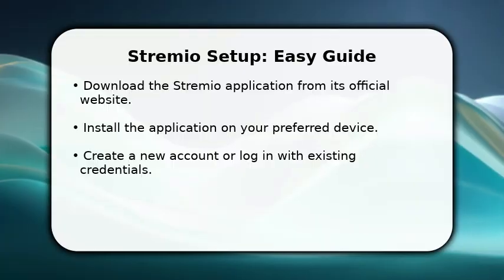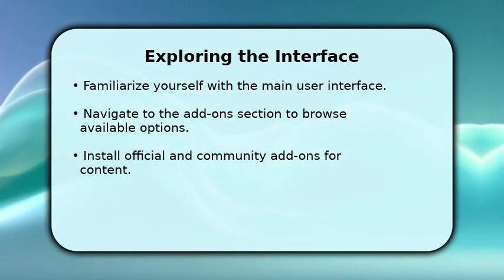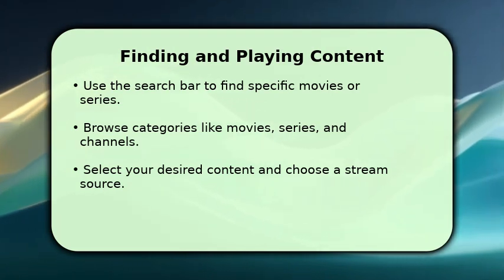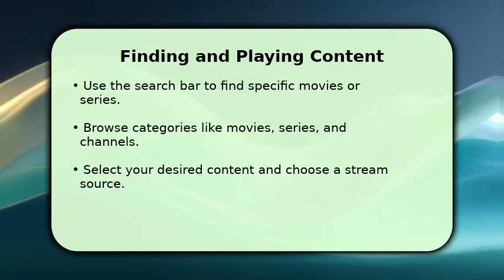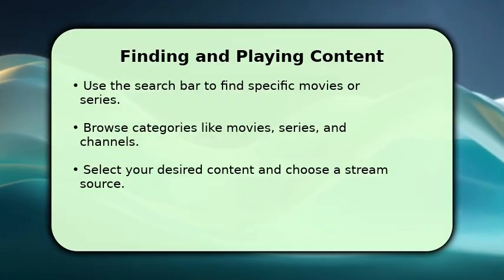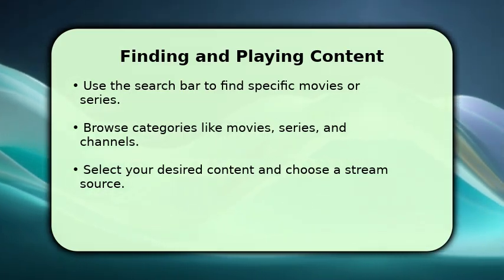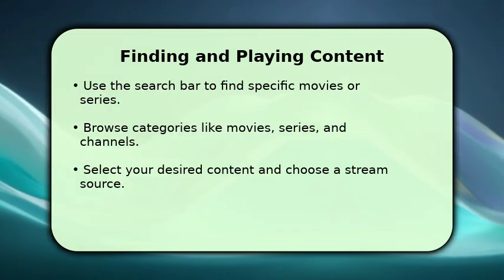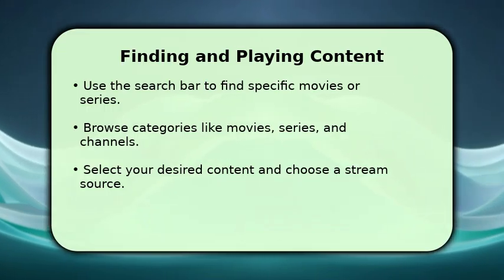How to Set Up Streamio - Easy Guide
▸ (t) Streamio is a free and open-source media player that allows you to stream your favorite content from various sources. In this video, we will show you how to set up Streamio on your device. First, download the software from the official website. Then, follow the installation instructions to get started. We will also cover some common issues and troubleshooting tips to help you resolve any problems you may encounter.